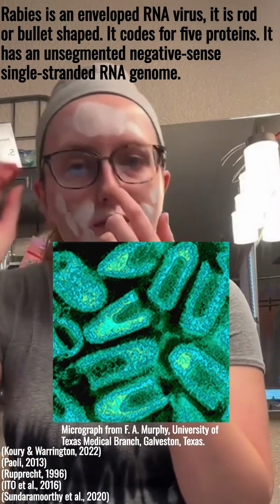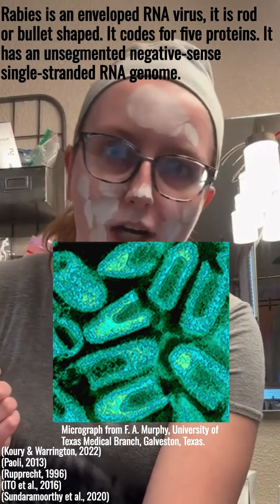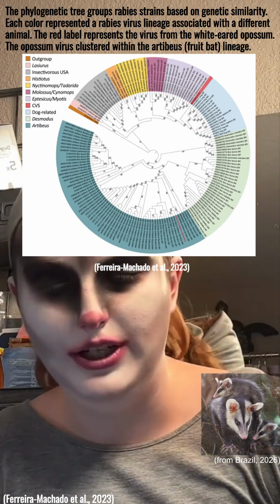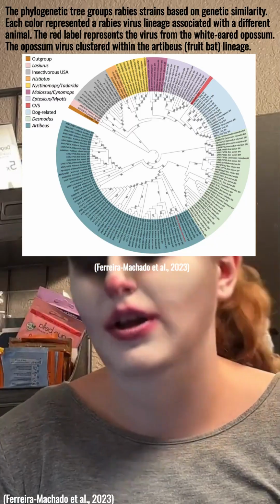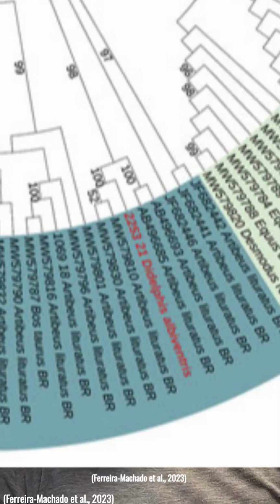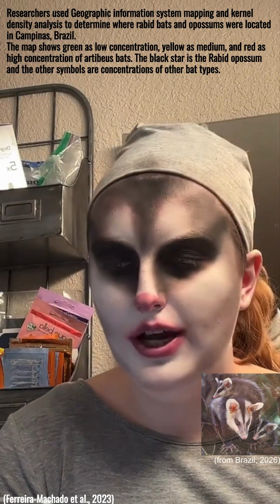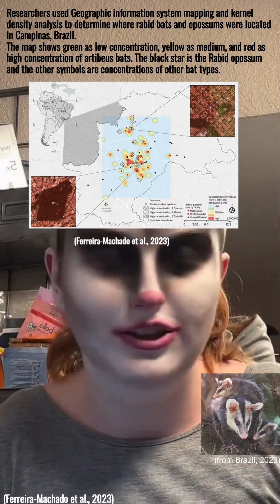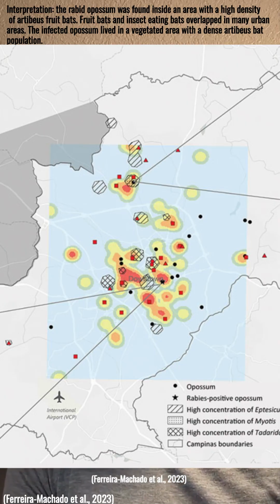Journal Club Zoonotic disease Rabies (I'm Sorry)